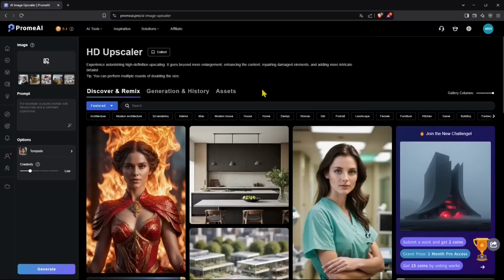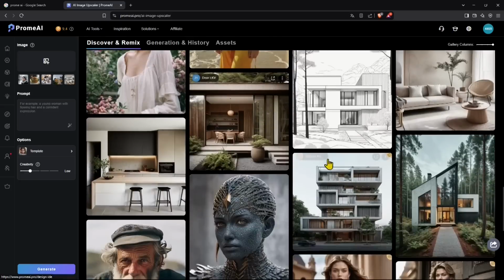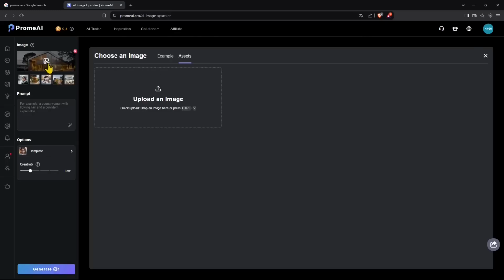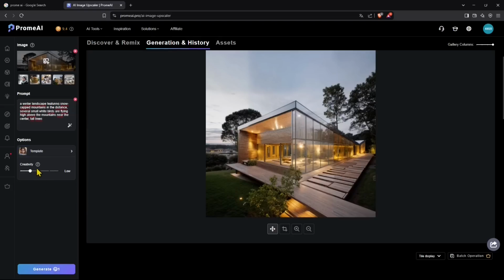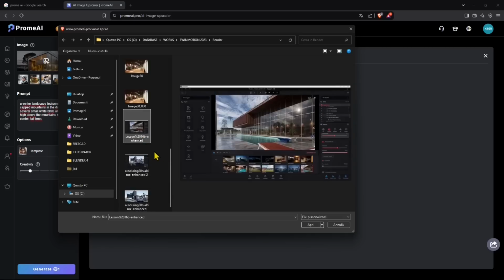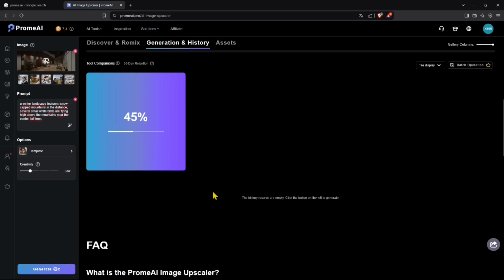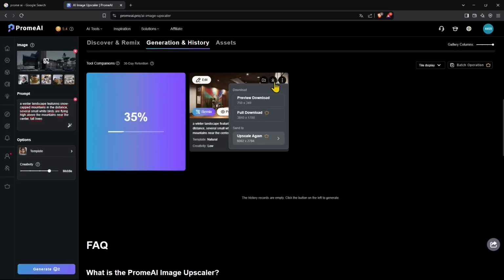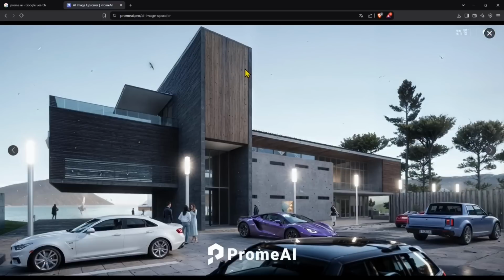Videoguide - Prome AI HD Upscaler, Resolution, Details and Refinements to Images, Photos, Renderings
Videoguide - Prome AI HD Upscaler, Enhance Image, Increase Resolution, Adding Details and Refinements to Images, Photos, Renderings, High Definition Improvements